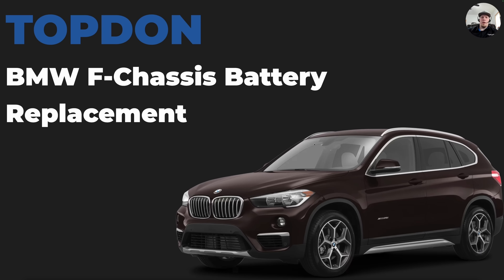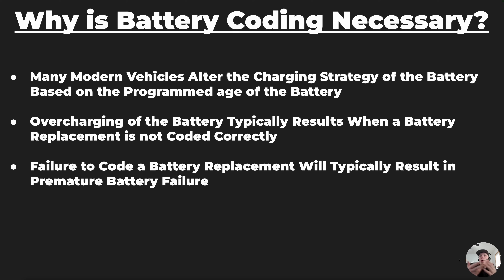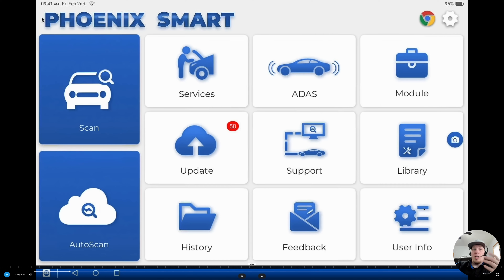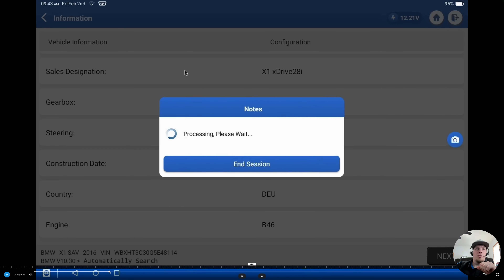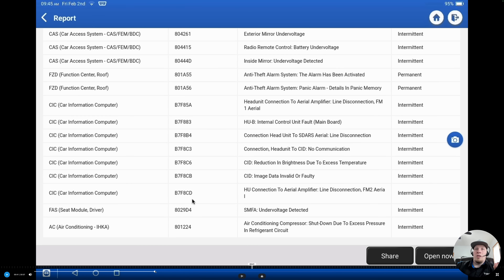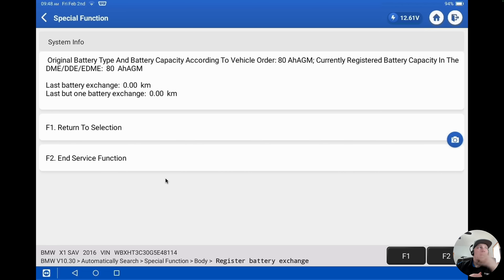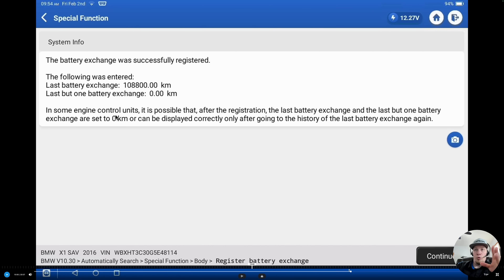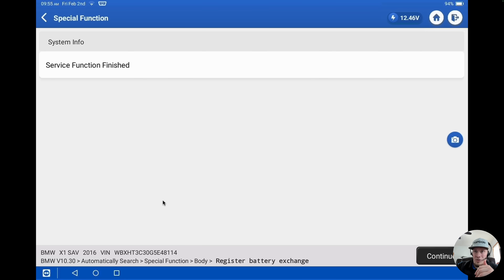BMW F-Chassis Battery Coding with TOPDON Phoenix Series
Let's walk through how to use the TOPDON Phoenix scanner for BMW F-Chassis Battery Coding.